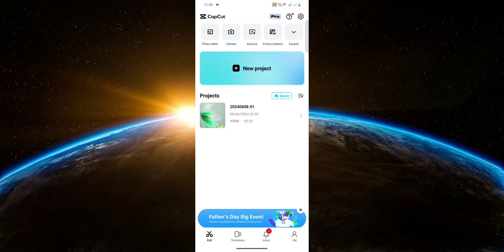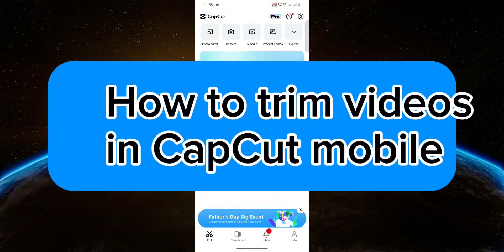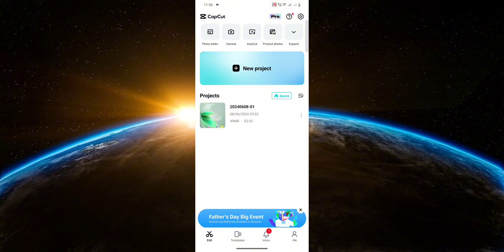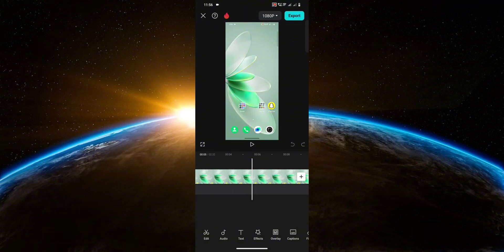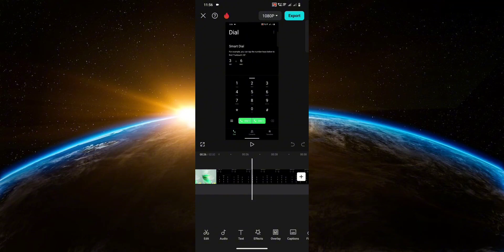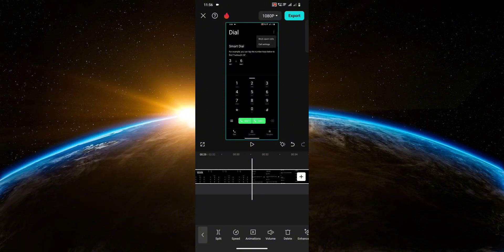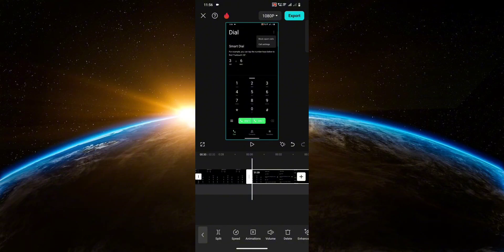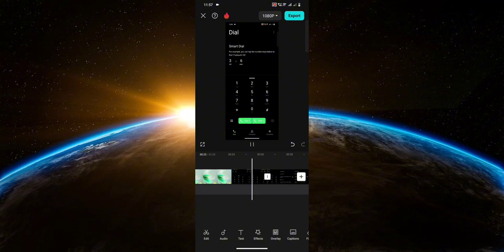How To Trim Videos On CapCut Mobile (Quick Tutorial)